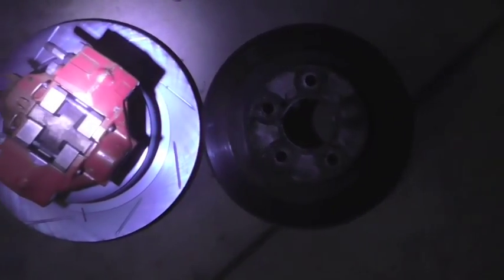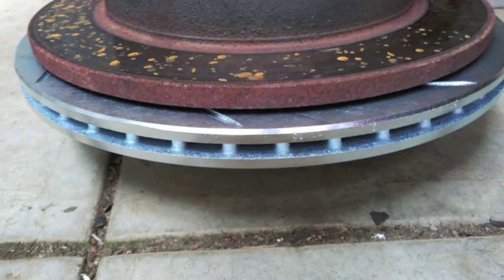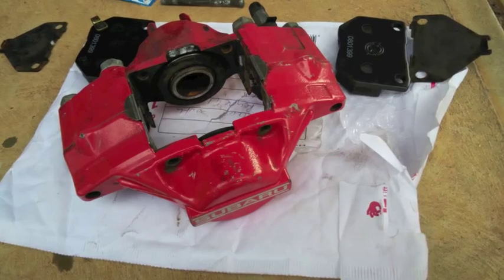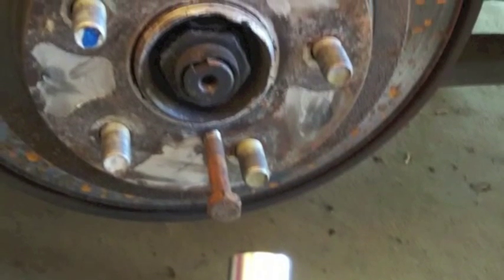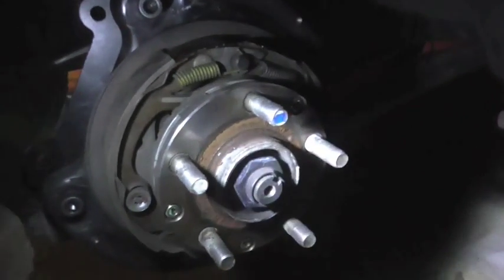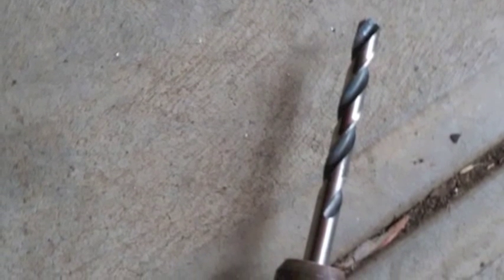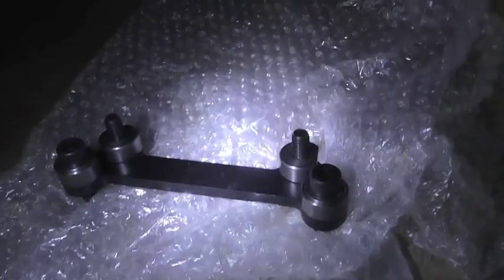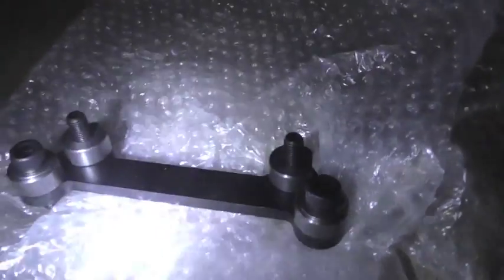WRX Rear Brake Upgrade to Sumitomo 2-Pot Calipers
A quick video explaining how to upgrade the rear brakes on an early GC Impreza WRX to the 2-piston fixed rear calipers, which were found on either (some) GDA WRX models or on GC8 STi RA models.  This upgrade is also applicable to some of the earlier GDA "Bugeye" USDM WRXes, which were also supplied with the solid rear rotor.

The brackets and required bolts were supplied by Scoby-Leicester in the UK - highly recommended for their prompt and excellent service.  Note, however, that these brackets are not suitable for use with rear Brembo calipers.